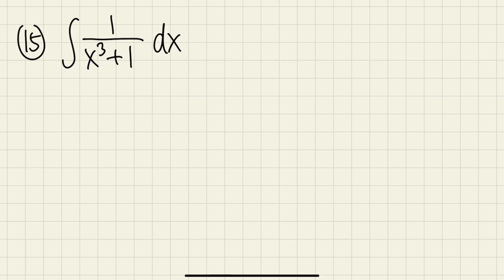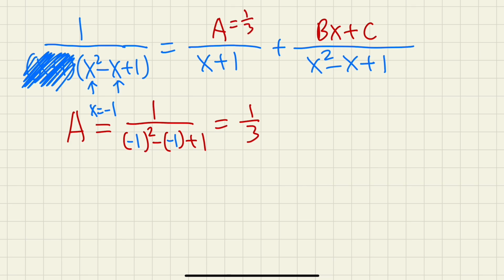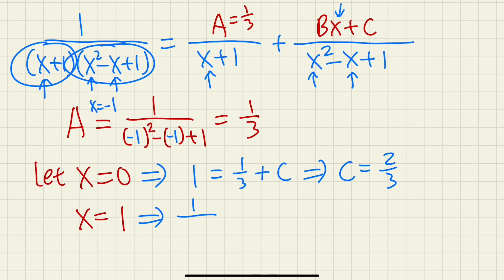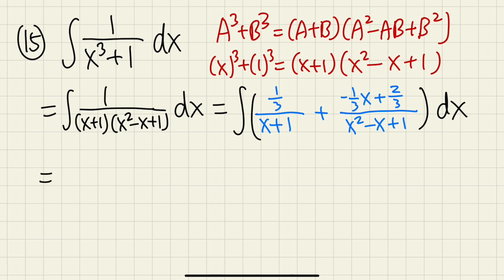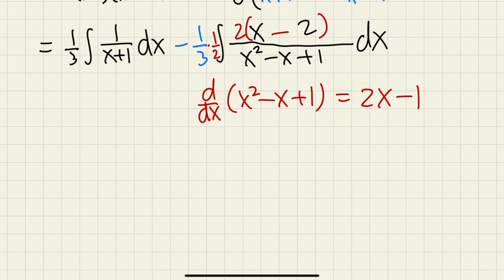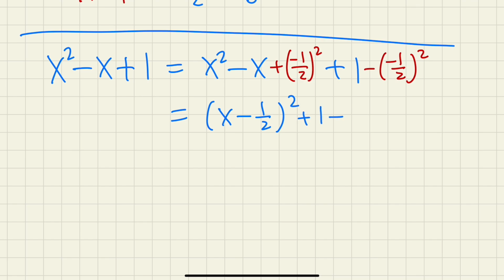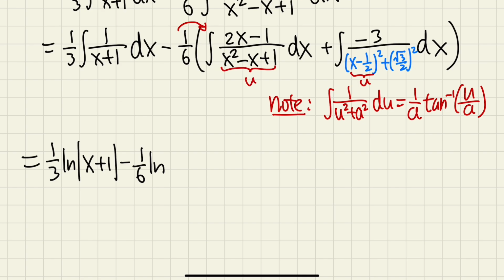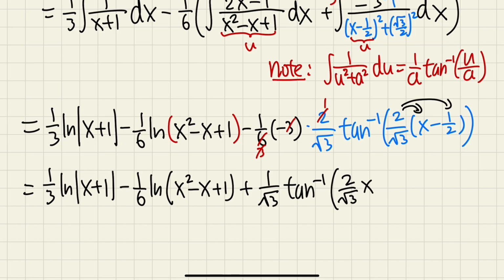Integral of 1/(x^3+1) via partial fraction decomposition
This Calculus 2 tutorial covers the method of integrating 1/(x^3+1) by doing partial fraction decomposition. This is one of my 100 integrals. To get the full collection, now with written solutions, check out